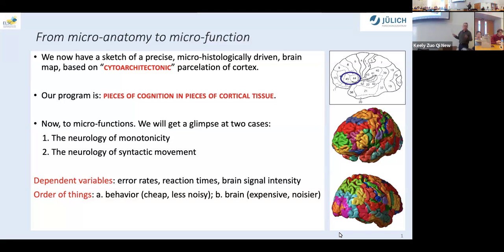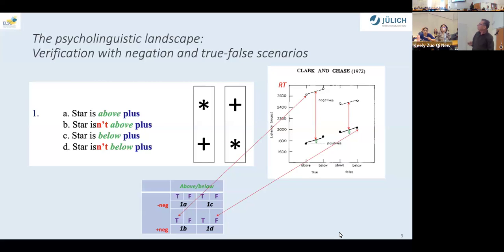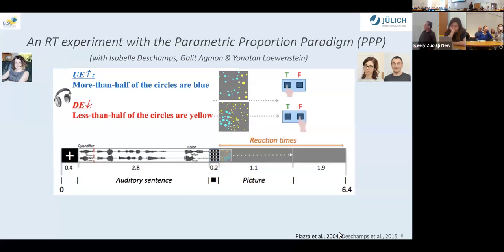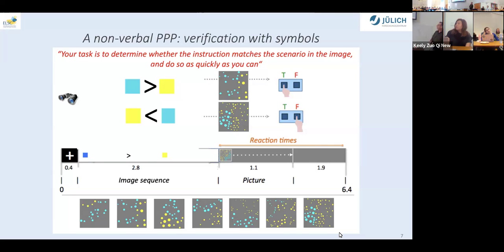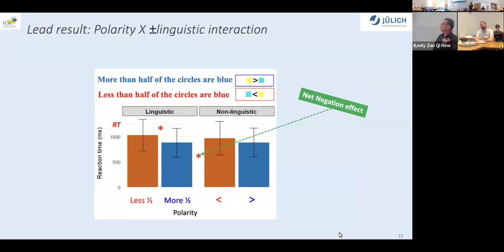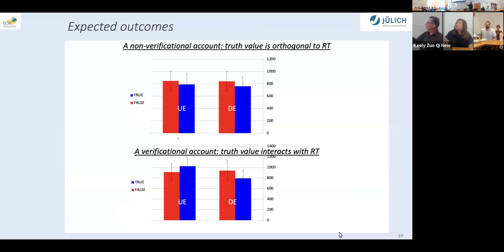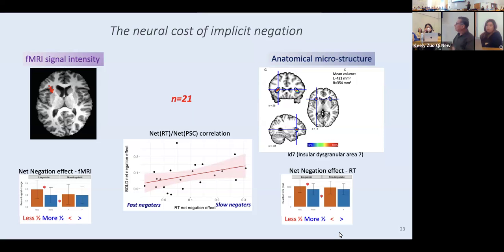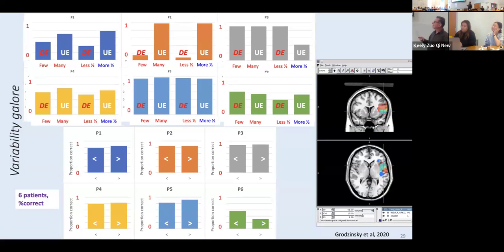Yosef Grodzinsky: The Neuroscience of Linguistic Knowledge (Part 3 out of 5)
April 29 to May 3, 2024: Yosef Grodzinsky gave a series of lectures at MIT Linguistics. This is part 3 out of 5 lectures.

Title: The Neuroscience of Linguistic Knowledge

Abstract: Experiments are expensive and time consuming. Theory construction is cheap (though time consuming, too). Why do linguists need psycho- and neuro-linguistic experiments? This short mini-course will try to provide good reasons for experimental investigations of the neural bases of linguistic knowledge. It would demonstrate how linguistics and neuroscience can, in fact must, work together. The talks:
- Four current approaches to neurolinguistics
- Anatomic micro-modules: microscopic anatomy and its linguistic relevance
- Functional micro-modules: the psycho- and neuro-semantics of monotonicity
- Notorious variability: The neuroanatomical bases of movement
- Linguistic theory and its enemies
- Time permitting: Real-life linguistics – clinical applications in awake neurosurgery